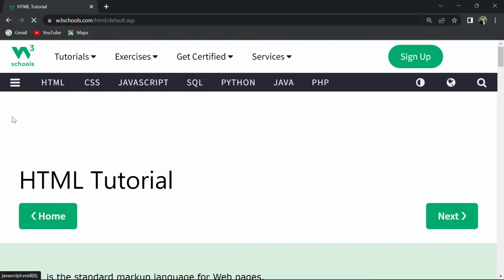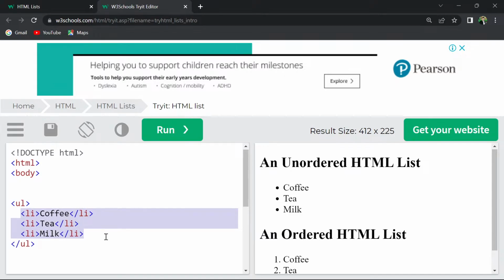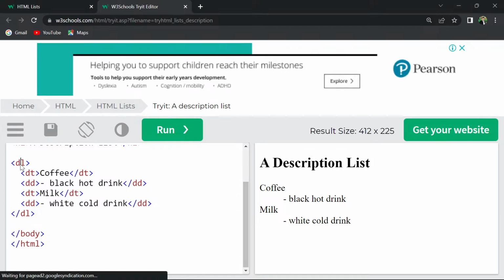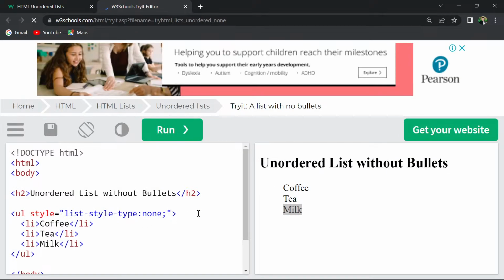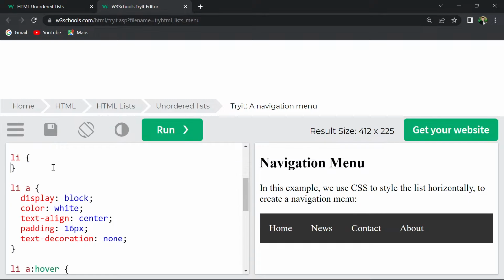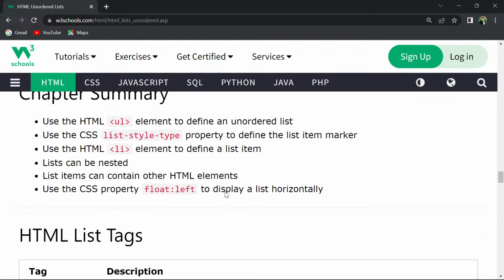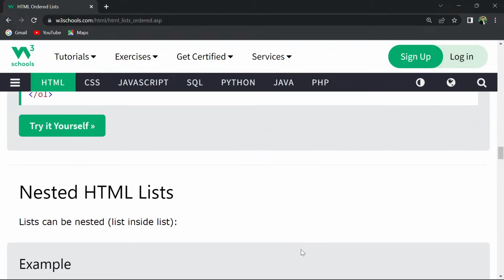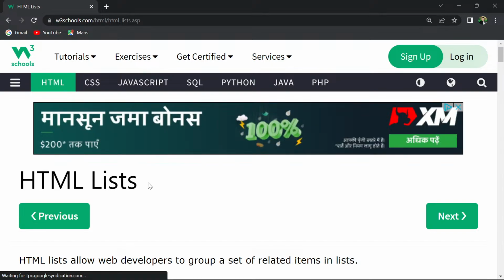Part 10: HTML Lists - All Tags & Attributes | Complete Course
HTML Lists - All Tags & Attribute